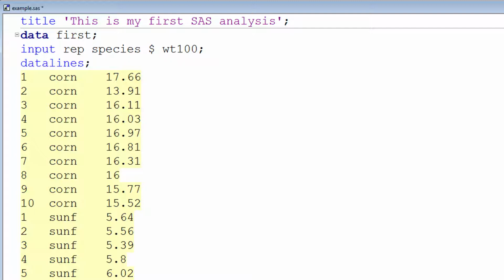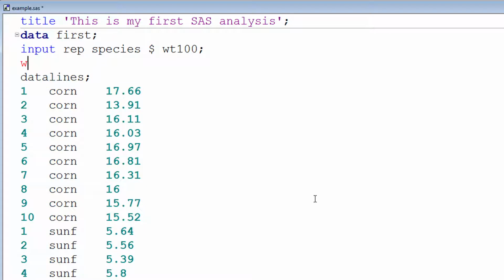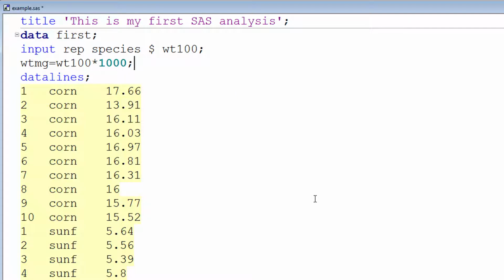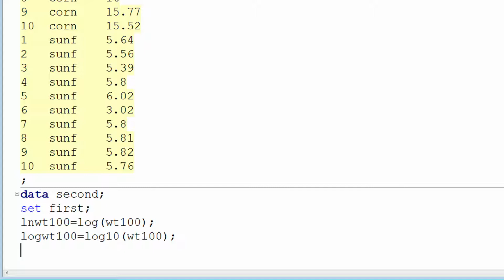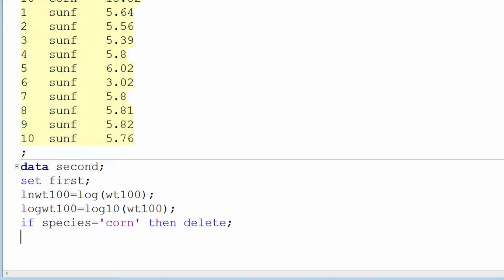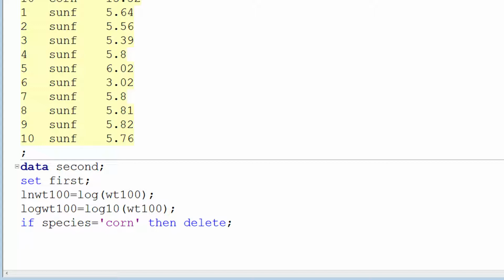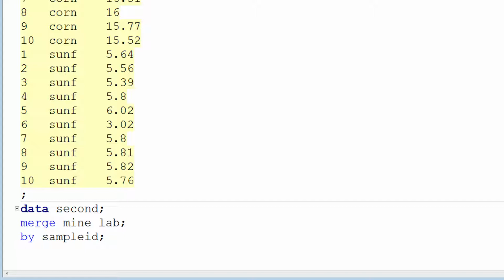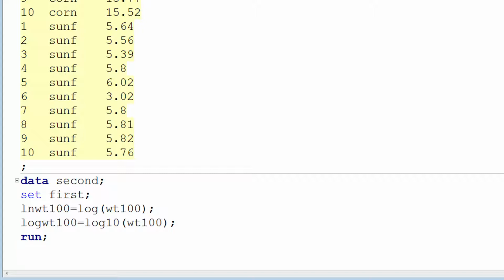Introduction to SAS for Windows. Part 3: Data manipulation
A video series which covers data entry, manipulation, analysis, and results capture in SAS for Windows. Part 3 covers data manipulation. Below is the example data used in the illustration:

1 corn 17.66
2 corn 13.91
3 corn 16.11
4 corn 16.03
5 corn 16.97
6 corn 16.81
7 corn 16.31
8 corn 16
9 corn 15.77
10 corn 15.52
1 sunf 5.64
2 sunf 5.56
3 sunf 5.39
4 sunf 5.8
5 sunf 6.02
6 sunf 3.02
7 sunf 5.8
8 sunf 5.81
9 sunf 5.82
10 sunf 5.76